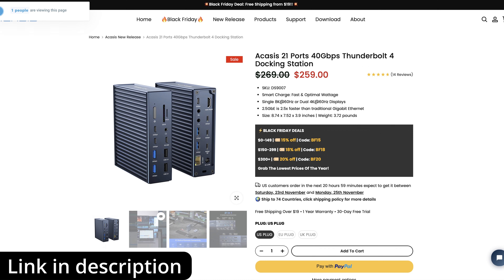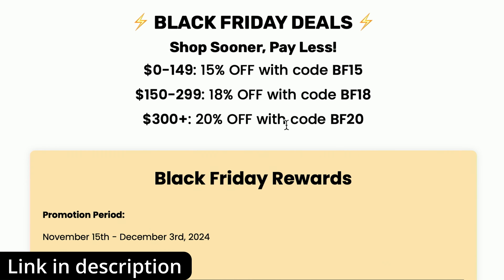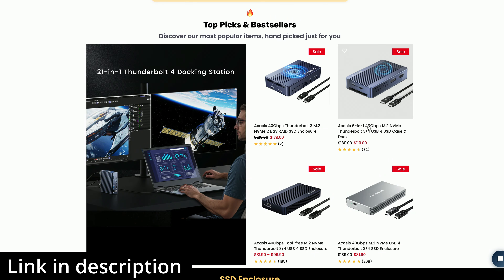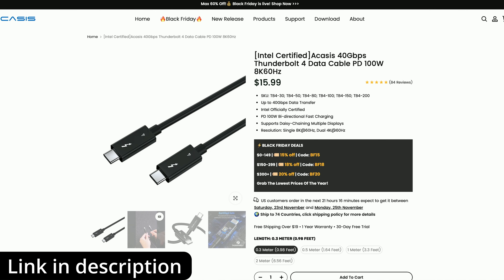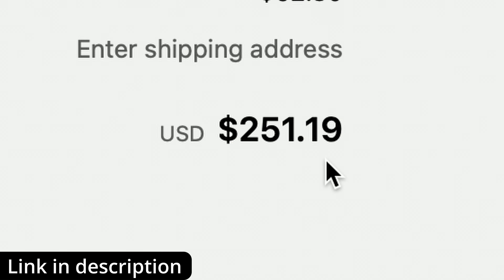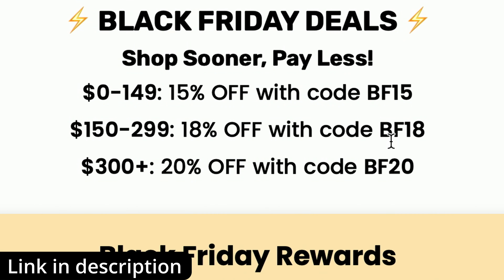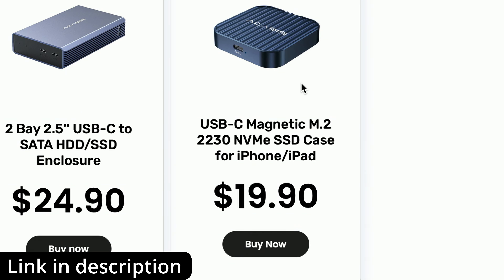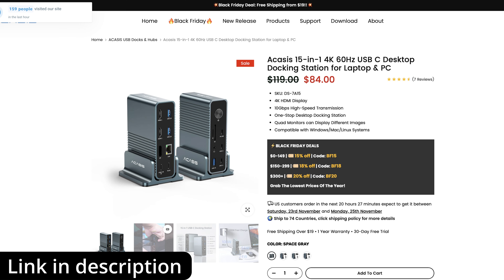Cheap Mac Thunderbolt USB4 SSD Enclosures Docks Hubs MacBook Mac Mini ACASIS BLACK FRIDAY DISCOUNT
Checkout these awesome Black Friday offers at the Acasis website for all kinds of Thunderbolt 4, Thunderbolt 3, USB4 and USB-C peripherals. Such as Docks, Hubs, Enclosures, Video Capture Cards and more. Ideal for your M1 M2 M3 and M4  Mac computers, such as MacBook Pro, Mac Mini, iMac etc.

Here's some of my Acasis videos:

Cheapest 4TB Thunderbolt 4 USB4 For Your MacBook Pro Or Any Apple Silicon M1 M2 M3 M4 Mac Computer

How To Build The Fastest External Thunderbolt 4 USB4 SSD For Your M1 M2 M3 Apple Silicon Mac MacBook

iPhone 15 Gaming Setup - USB-C Dock Hub With HDMI TV Monitor Output & Ethernet for Low Ping Internet

Cheers,
Dave.